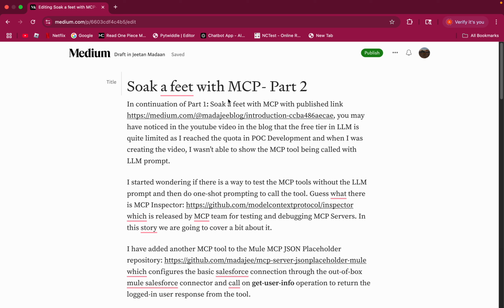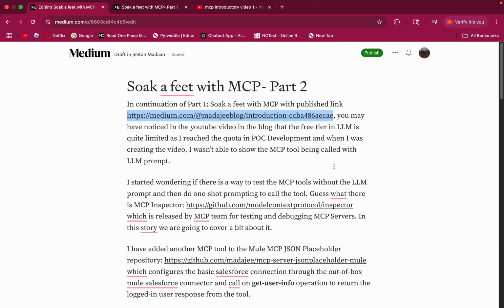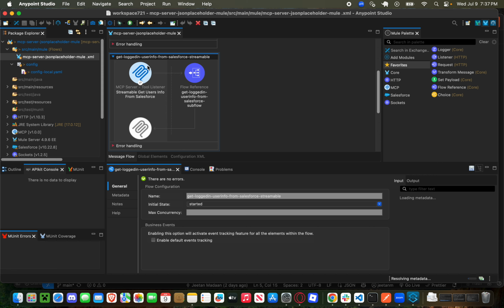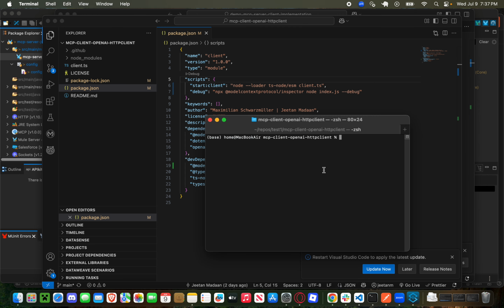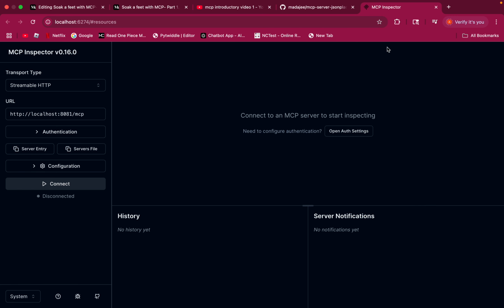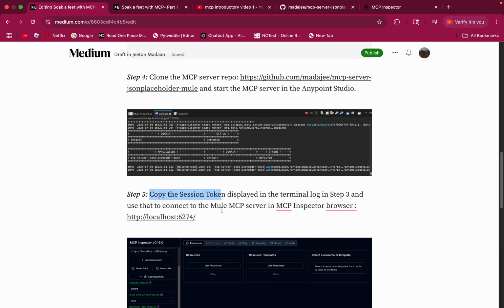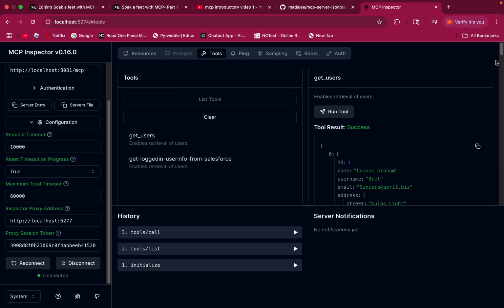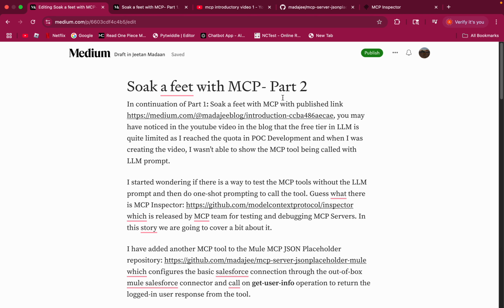mcp introductory video 2